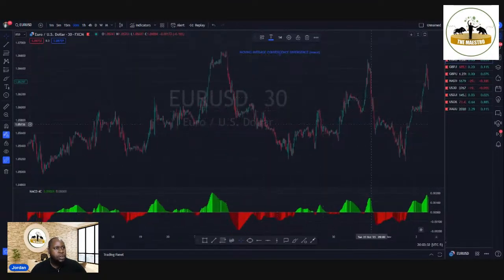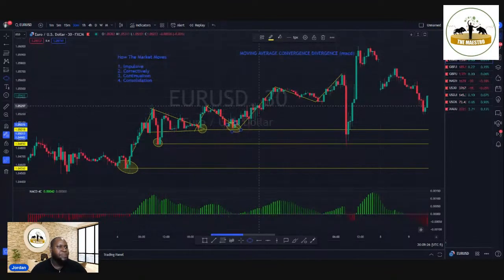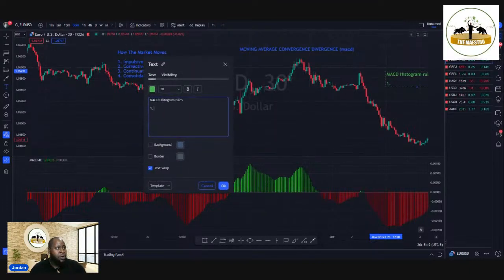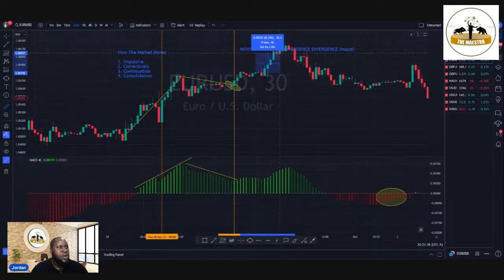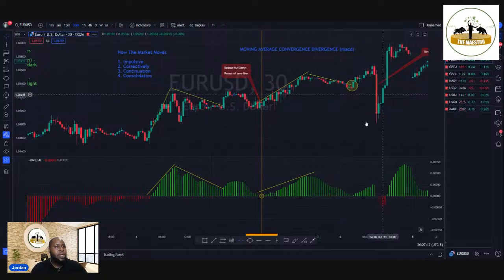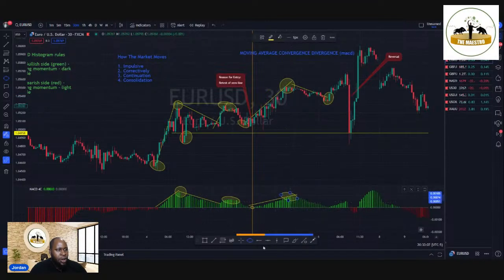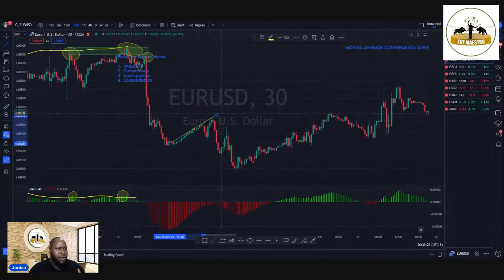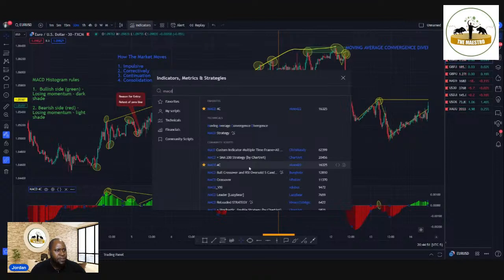Live Development Session: How To Use The MACD Strategy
In this lesson we go over examples on how to properly use the MACD.